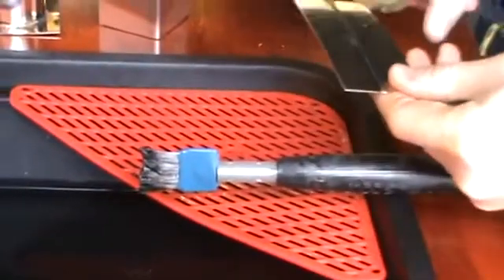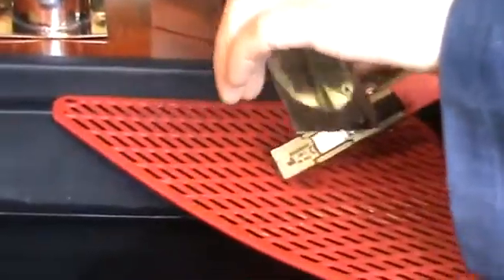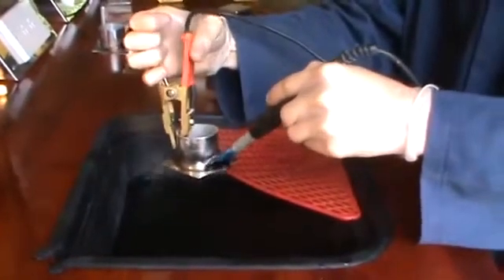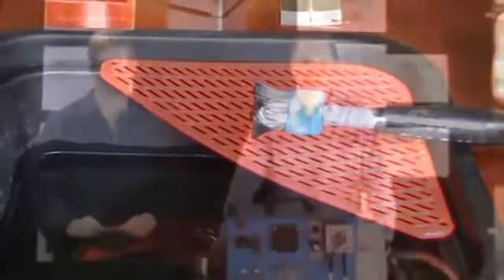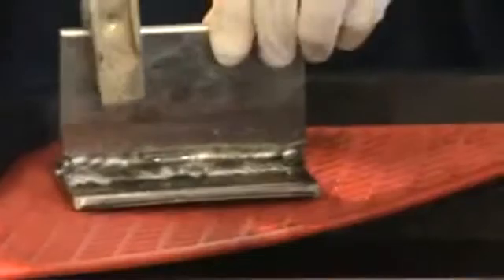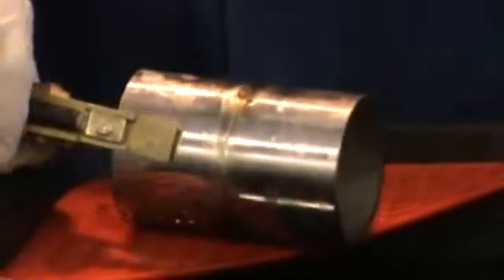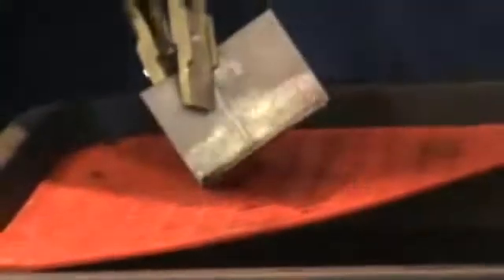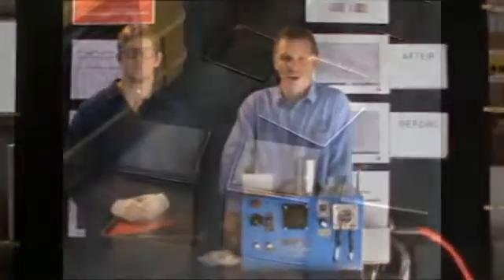Metal Science - Electropolishing Machine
For further information on these products & processes please contact IWWS.